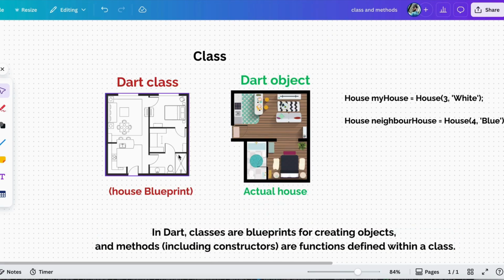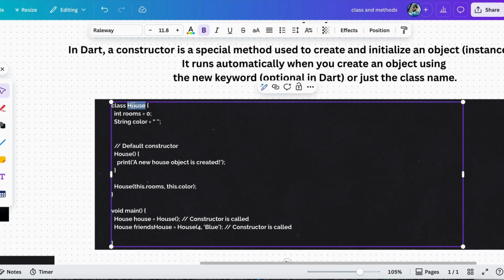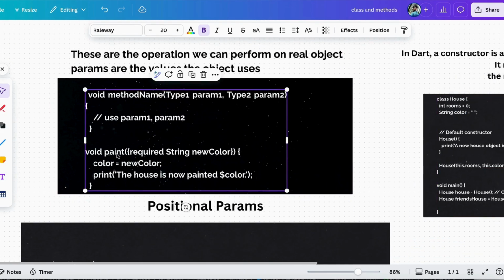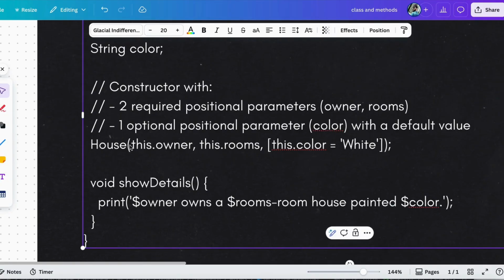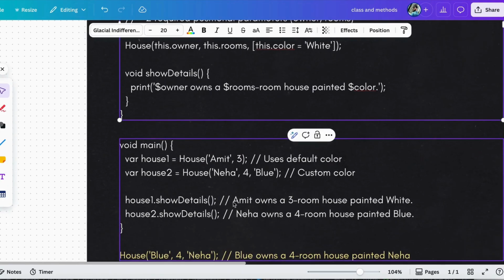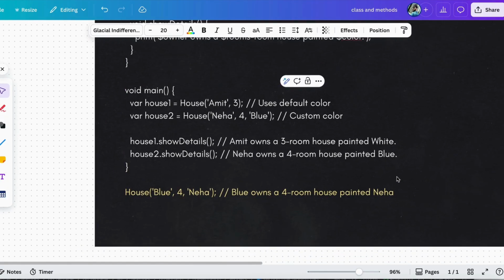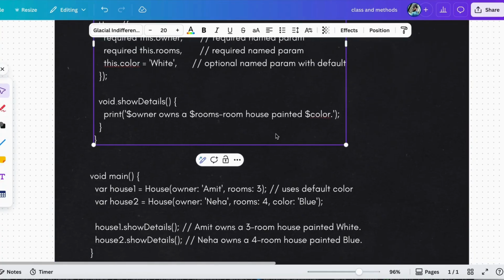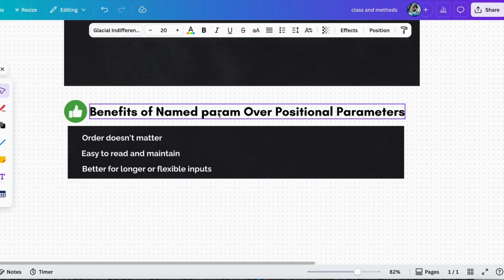Dart Tutorial for Beginners #3 – Named vs Positional Parameters ! | Start Coding in Dart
Dart Programming Basics
In this video, you will learn class, methods, Named and Positional Parameters in Dart — two key concepts you must know to write clean, flexible code.

🚀 What You’ll Learn:

The difference between named and positional parameters

How to use required and optional parameters

Best practices for clean Dart method and constructor definitions

Real-world examples to make it stick!

Whether you're just starting with Flutter or brushing up on Dart basics, this is a must-watch.